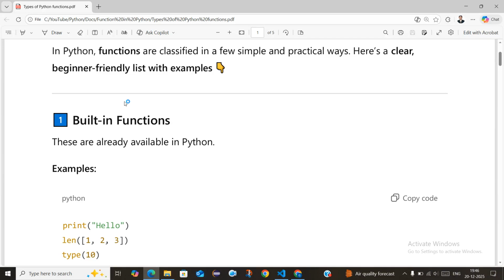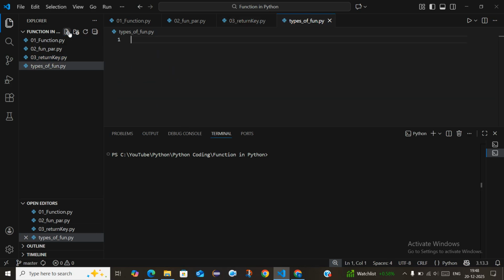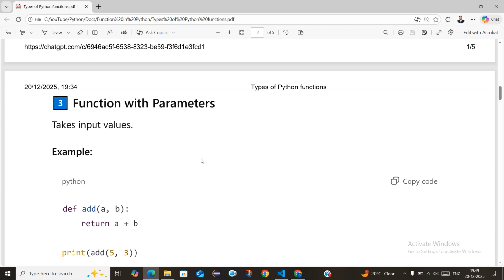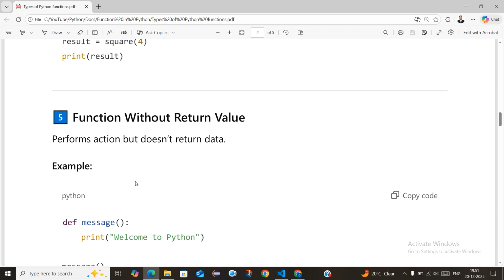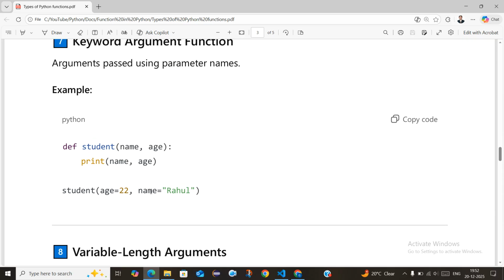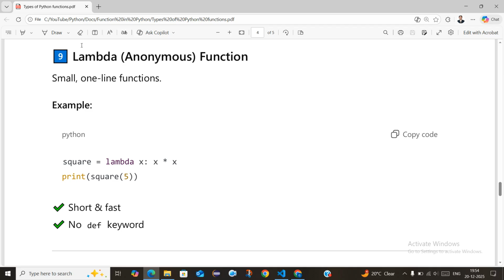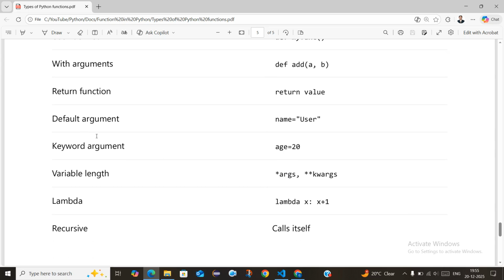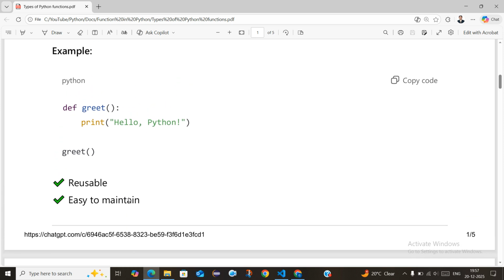04 types of functions in Python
types of functions in Python